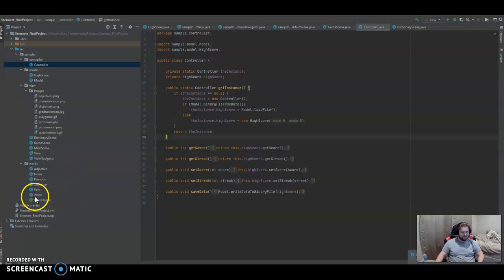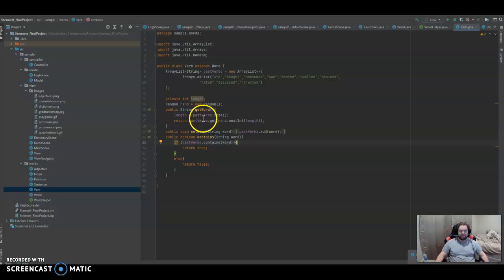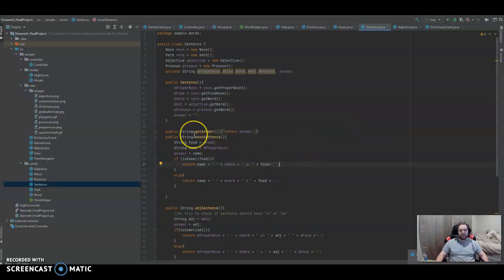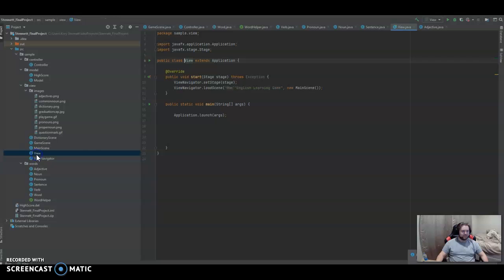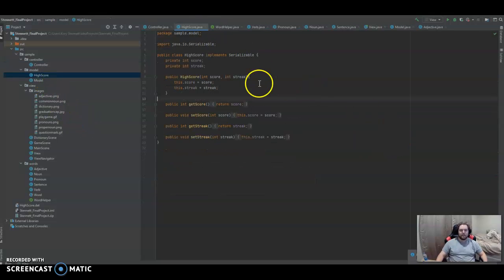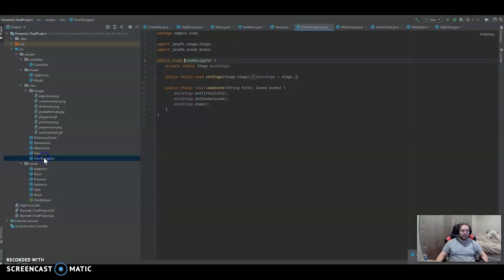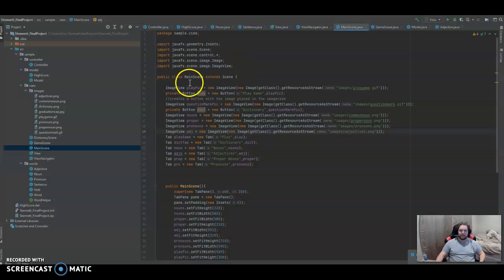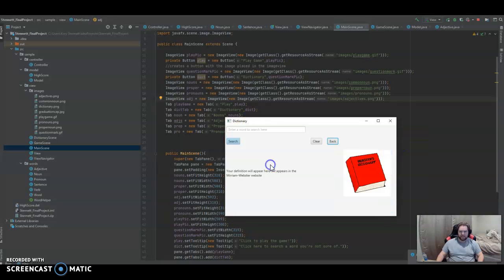Final Project CS 112